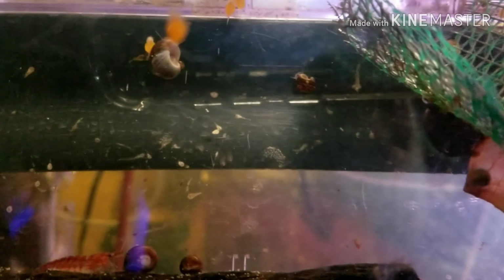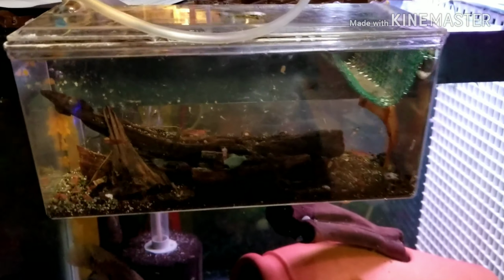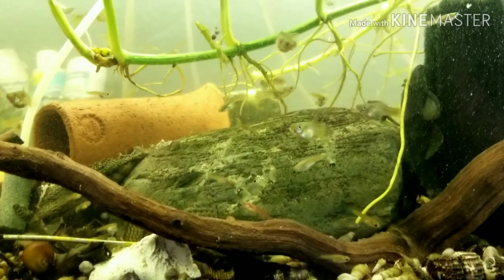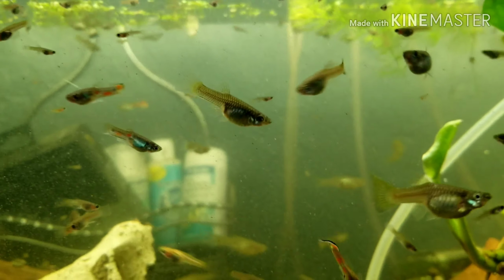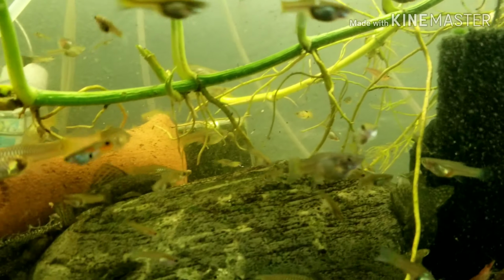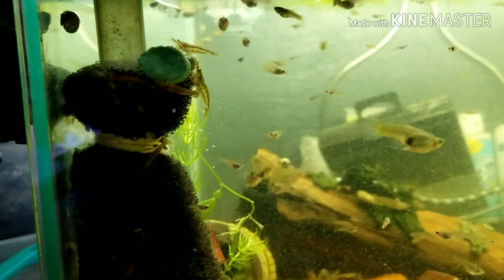Baby plecos and catch all tank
Breed for profit tank